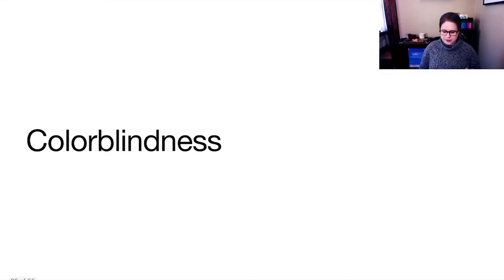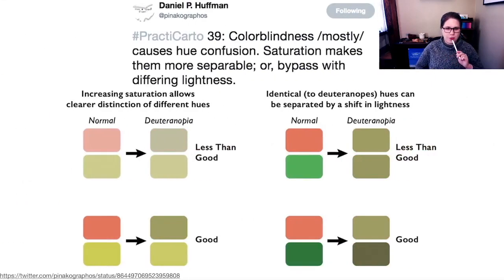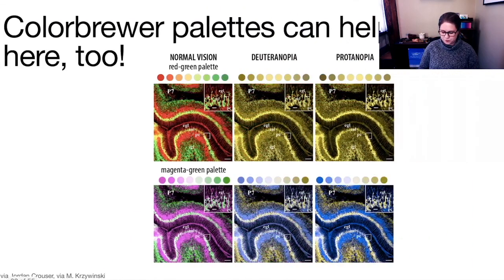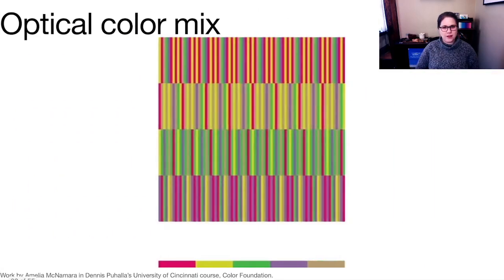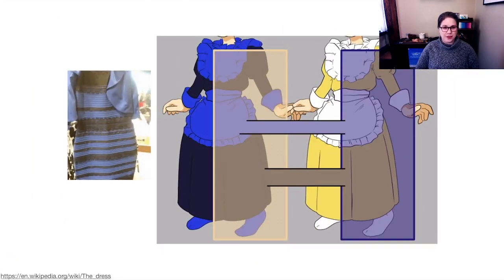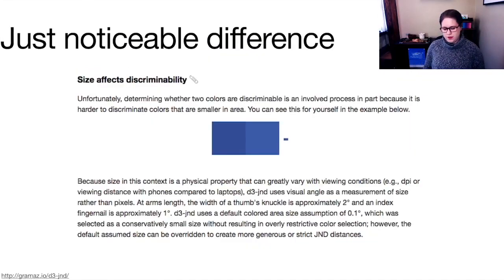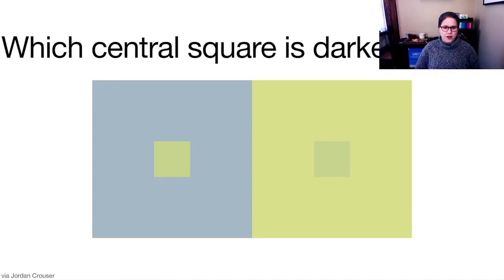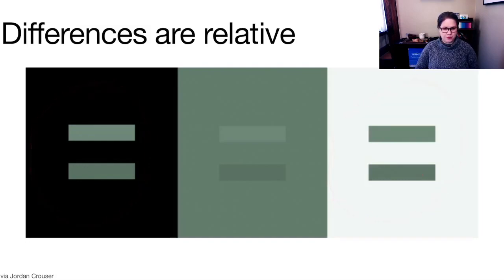Colorblindness, contextual colors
Colorblindness, impact of context on color.